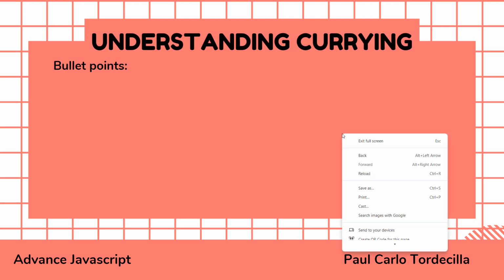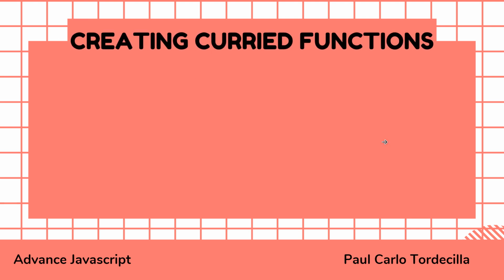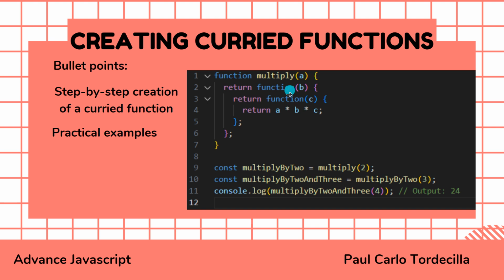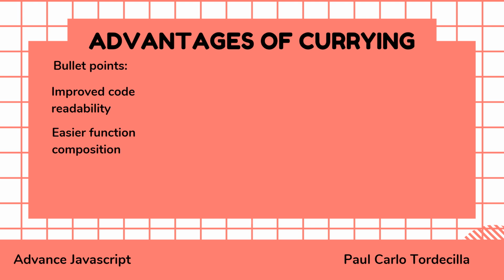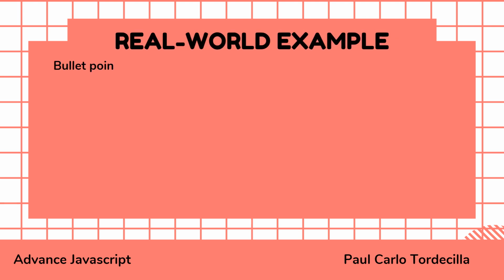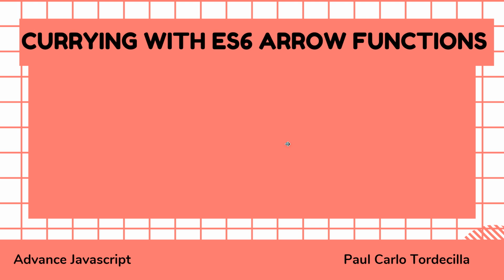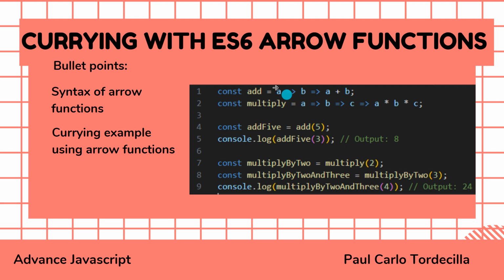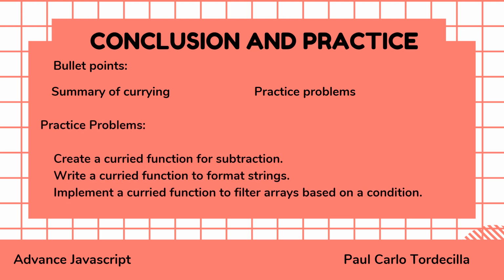Writing curried functions - Advance Javascript Mastery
Explains how JavaScript determines the accessibility of variables based on their location within the code structure.